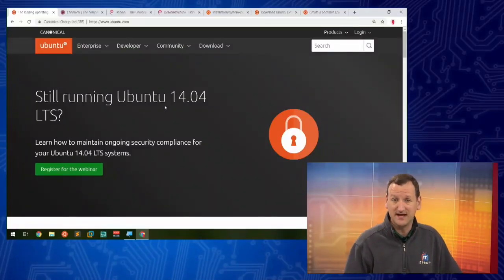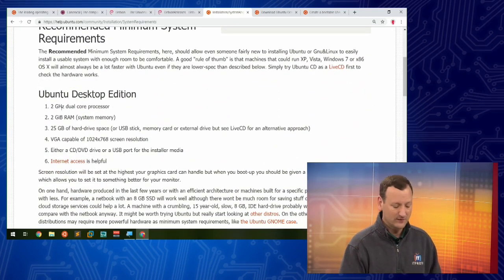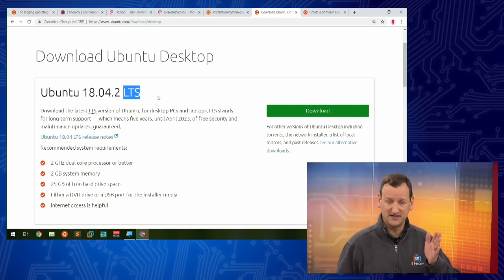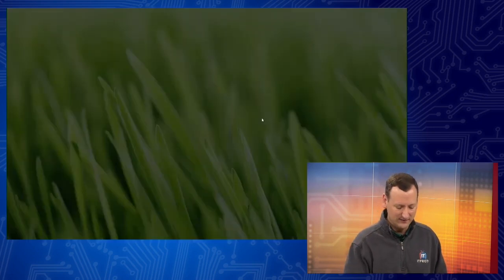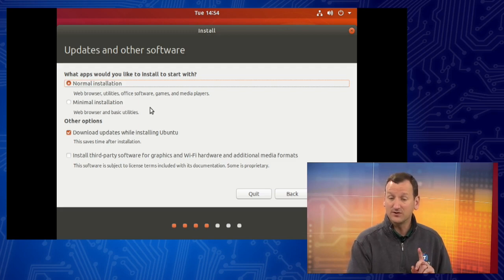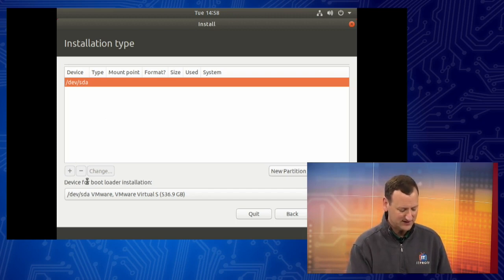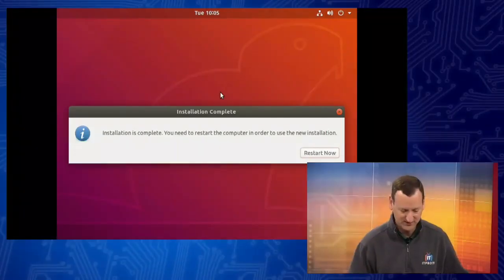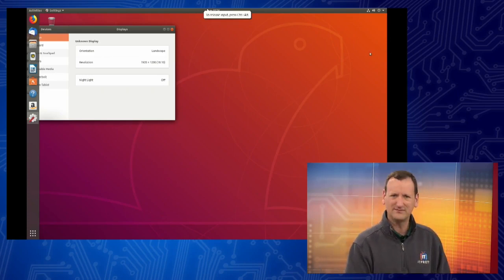47 Installing Ubuntu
47 Installing Ubuntu